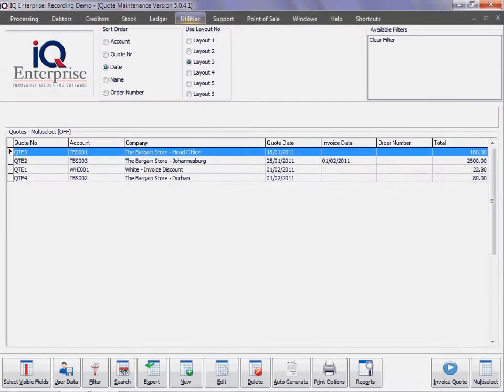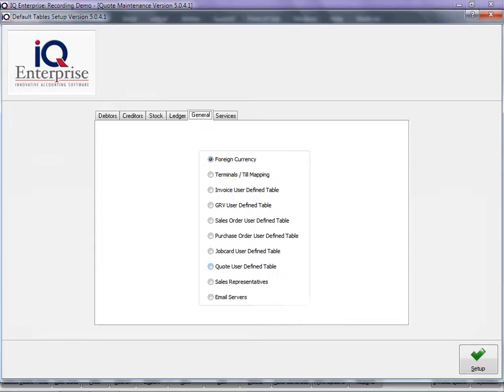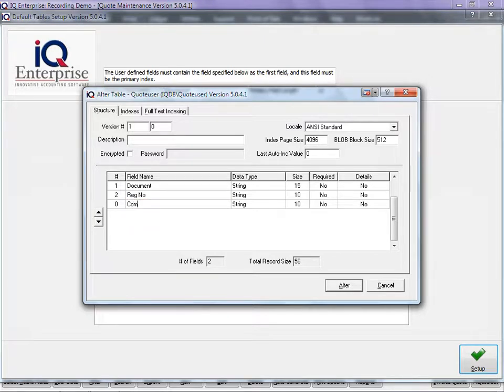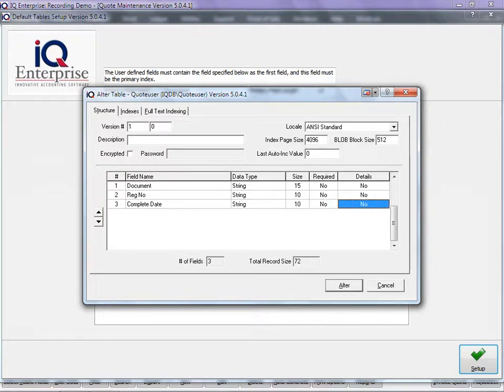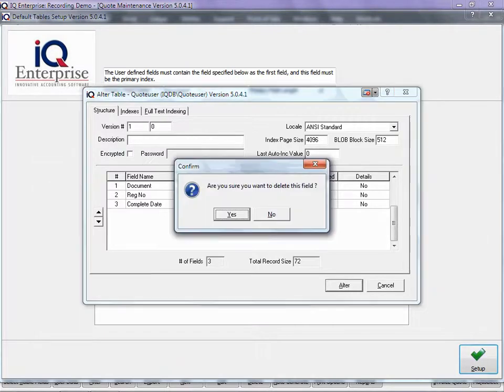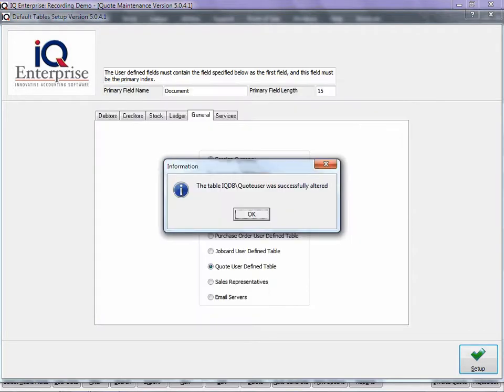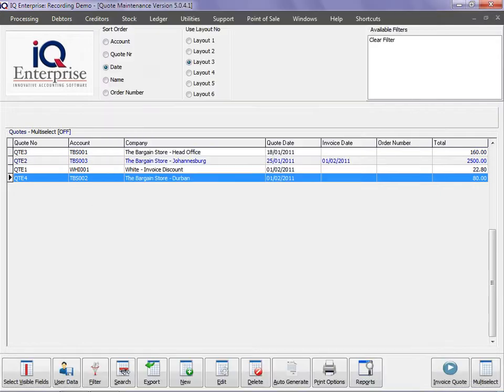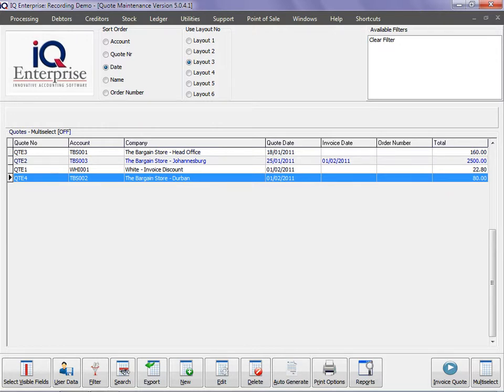IQ POS Utilities Module Parameters General User Data Quotes + Quote Processing